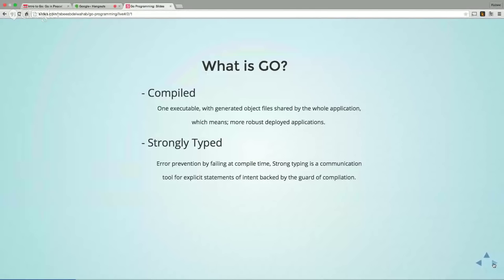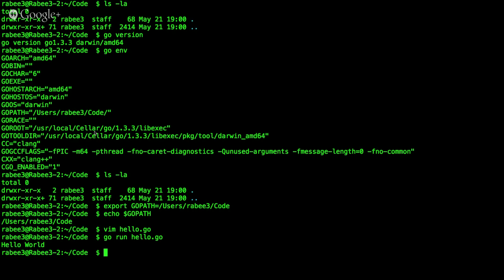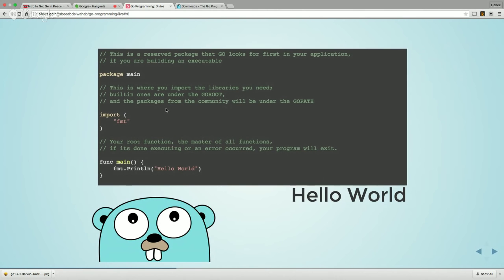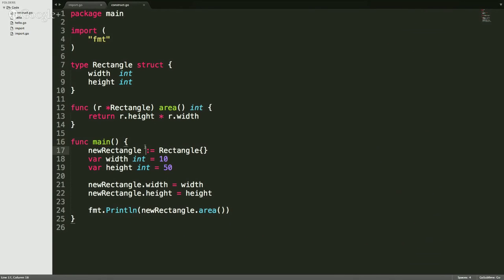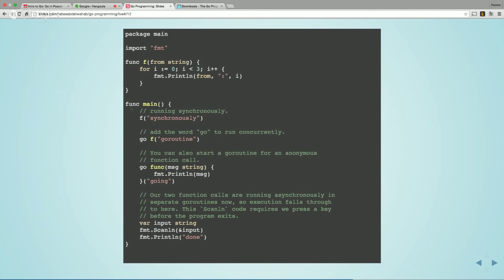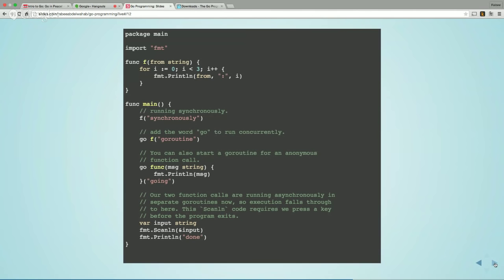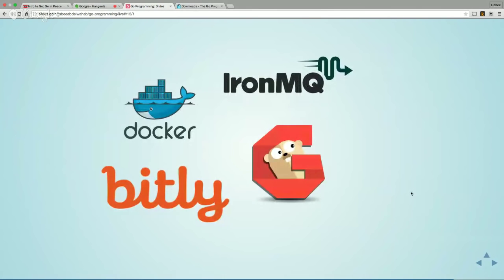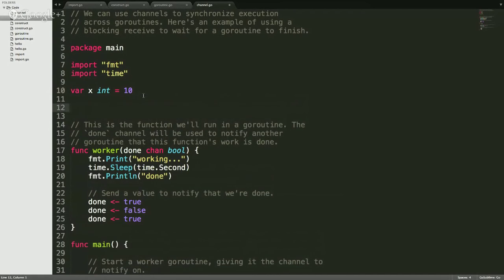Intro to Go: Go in Peace!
Join us to learn the basics about GoLang, we are gonna cover the basics need to start you cool next project with Go.